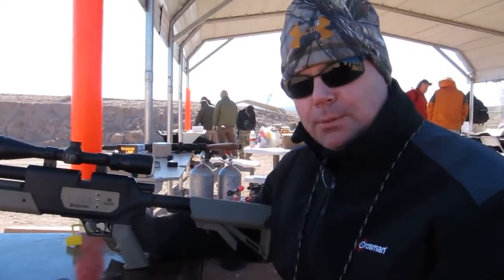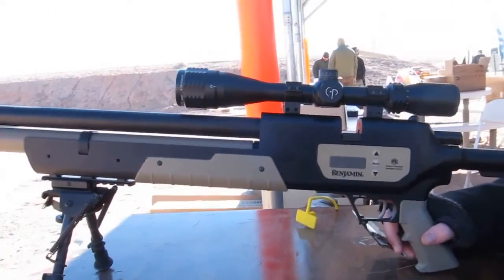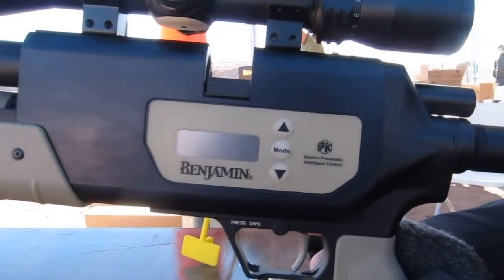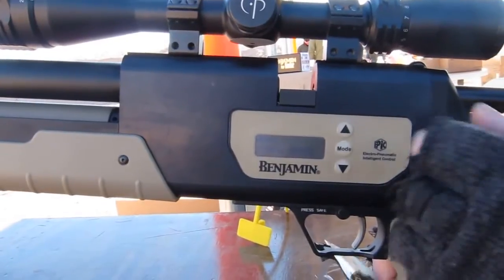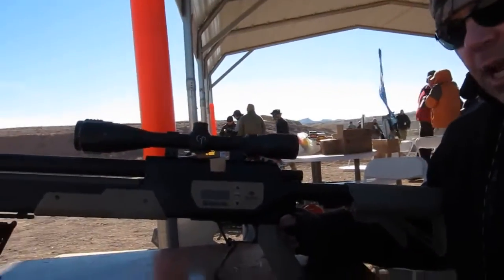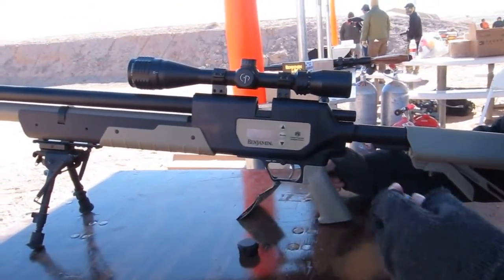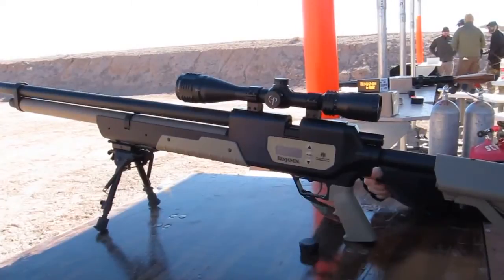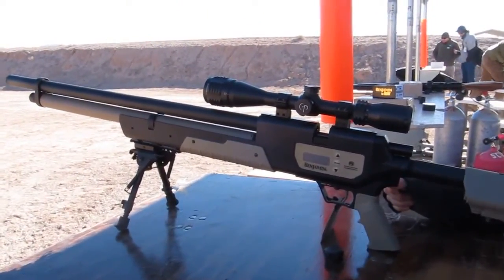Benjamin Rogue .357 shooting at Shot Show 2013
- Presentation of Benjamin Rogue .357 at the Shot Show 2013